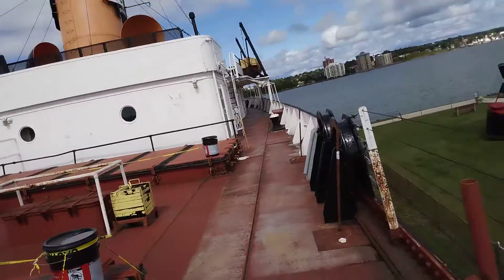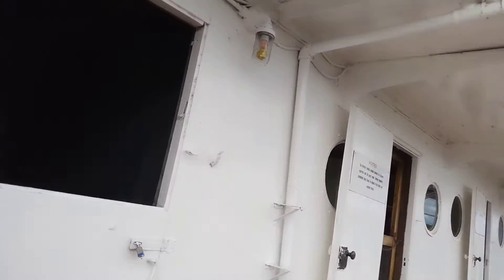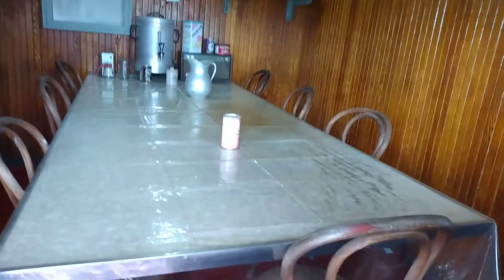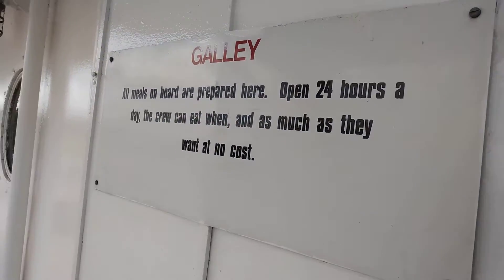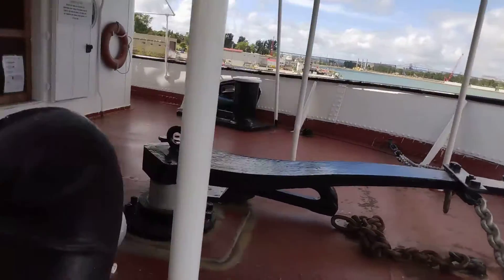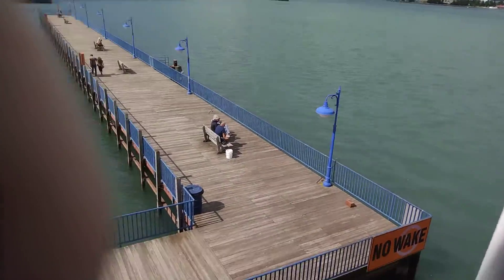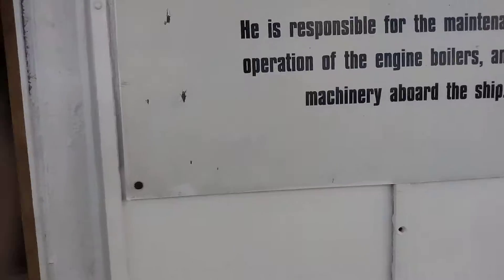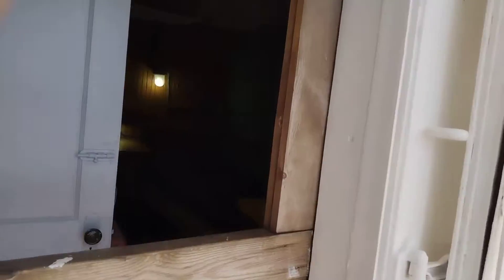on the Valley camp part 9